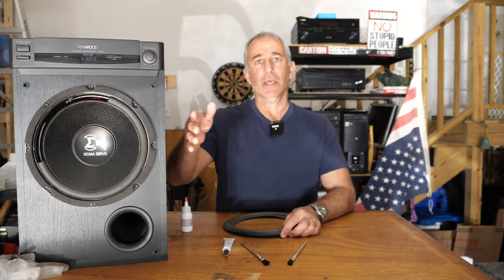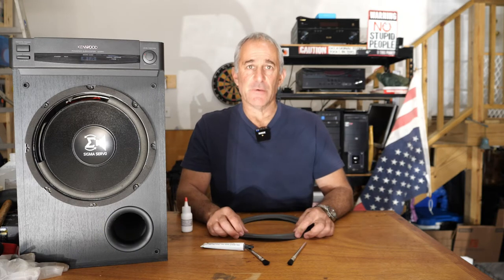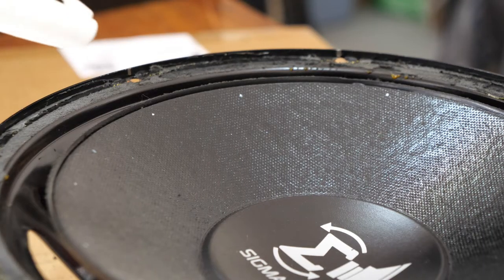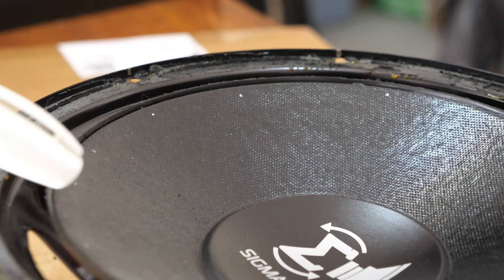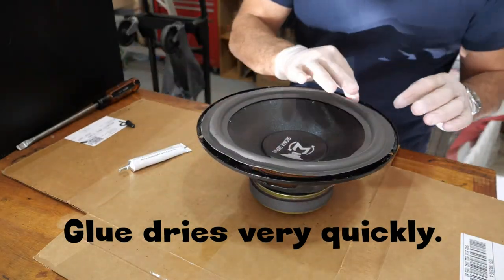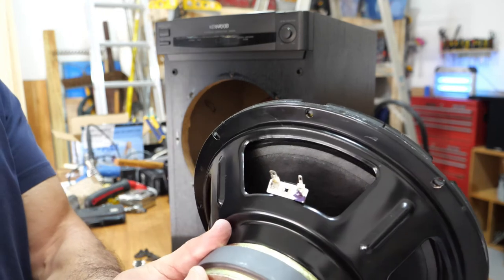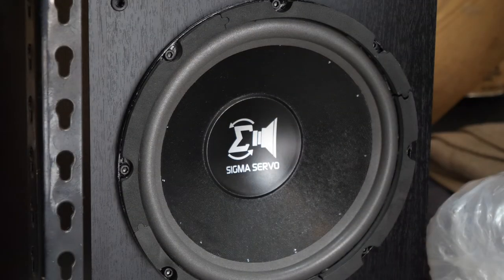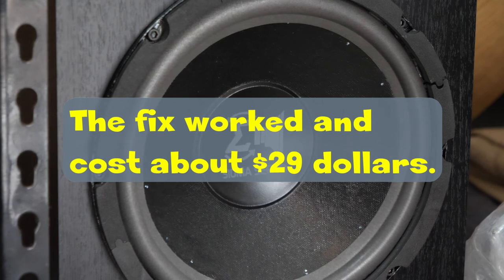Fixed my big 10 inch blown Kenwood subwoofer. (Simply Speakers)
In this video I repair a blown 10 inch Kenwood subwoofer speaker for $29 bucks with a kit from  simply speakers.